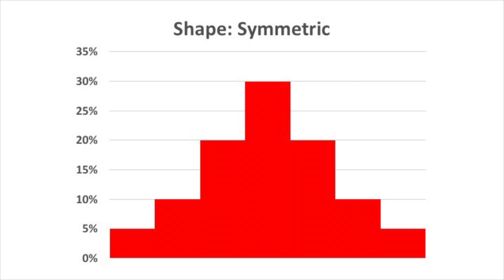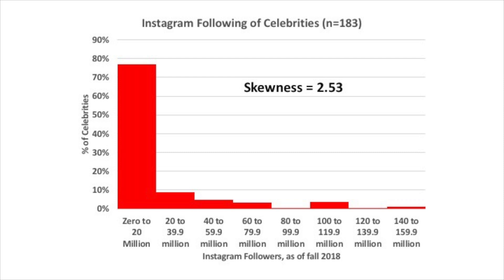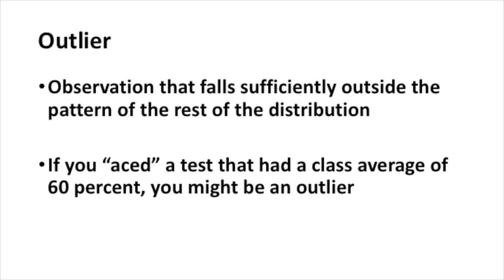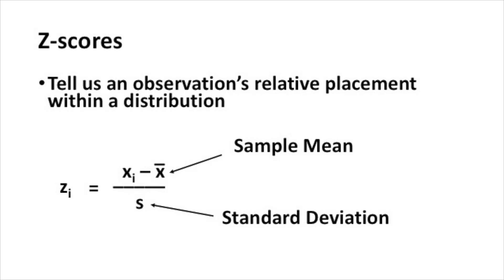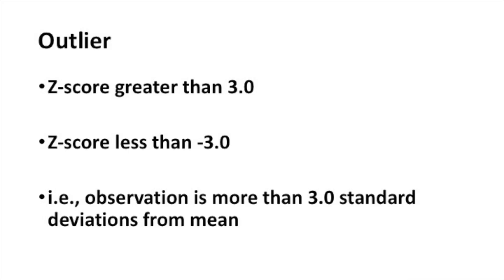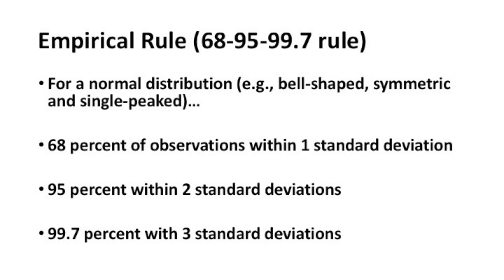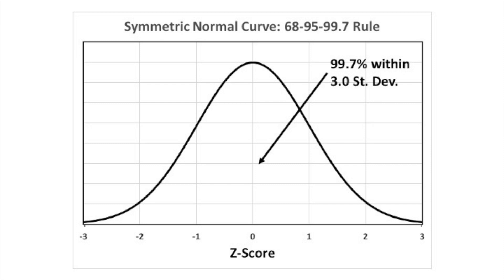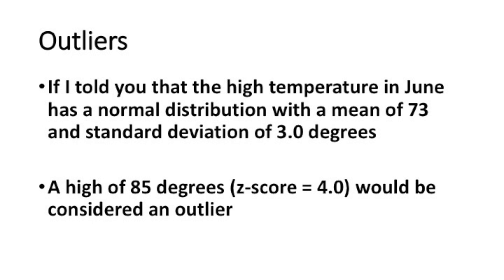Outliers: Z-scores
This video covers how to identify outliers in a distribution using Z-scores. It’s really cool!